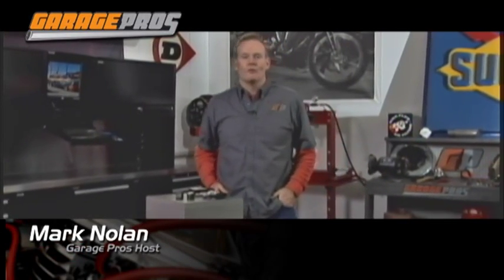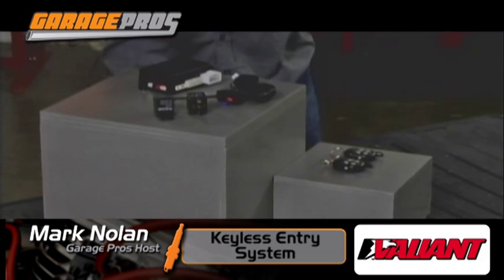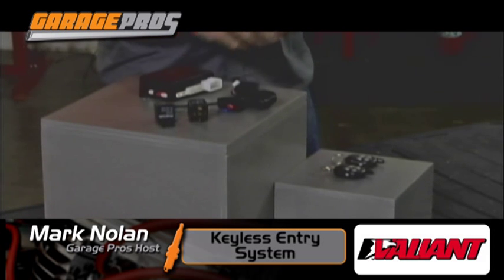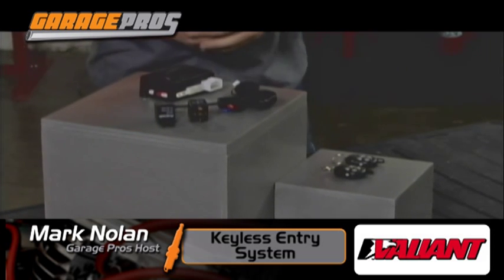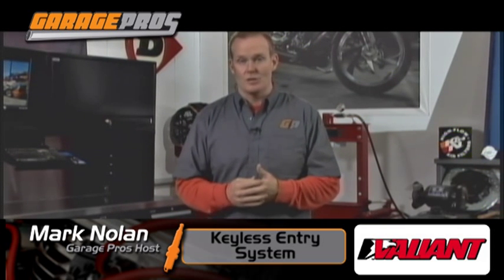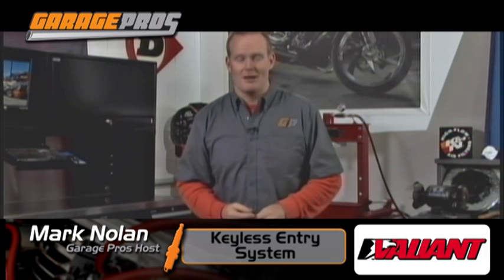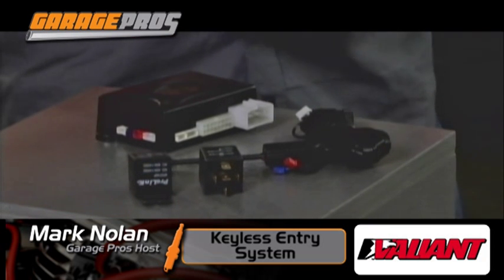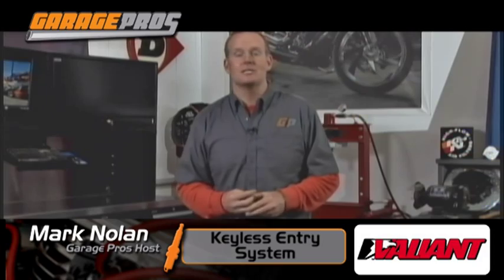Valiant Remote Starter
Never get into a cold or hot interior again.  Just click the remote and your vehicle starts up along with the heater or a/c and gets the insides to the ultimate climate before you have to get in. The Valiant Remote Start Keyless Entry System helps with comfort and safety.  Get one today.